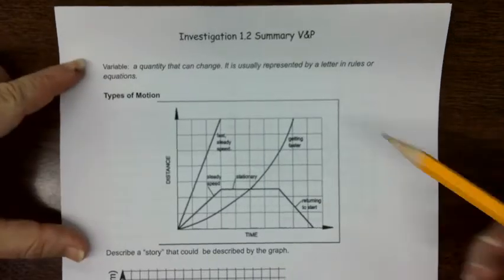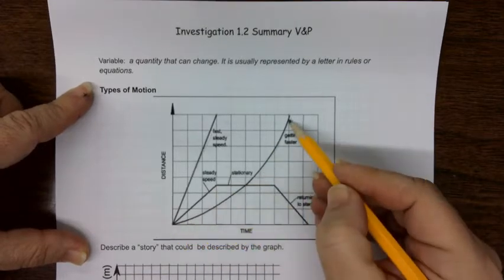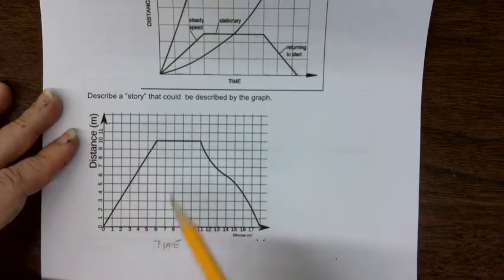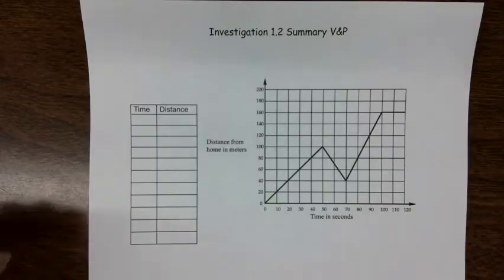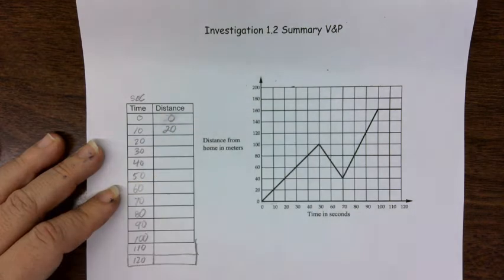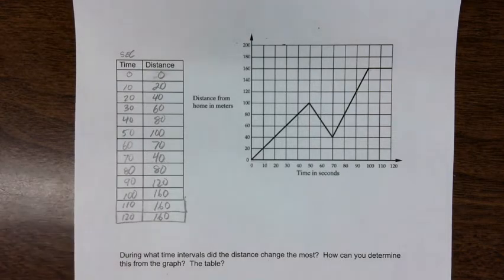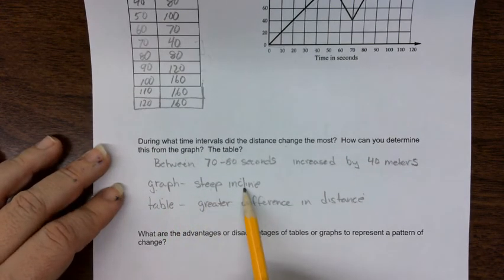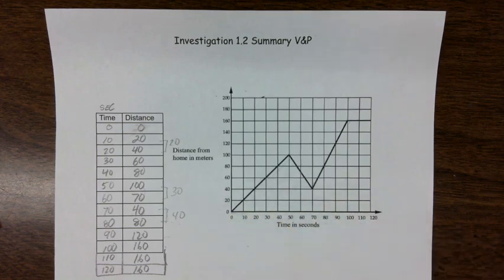Summary 1.2 VAP